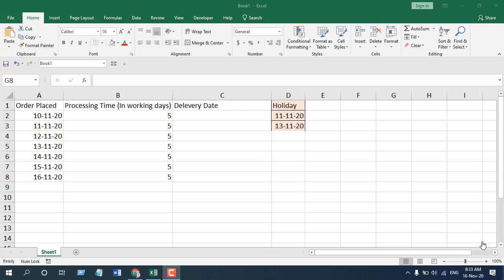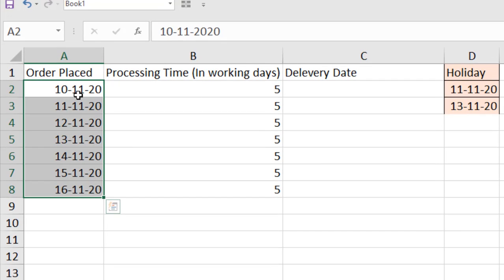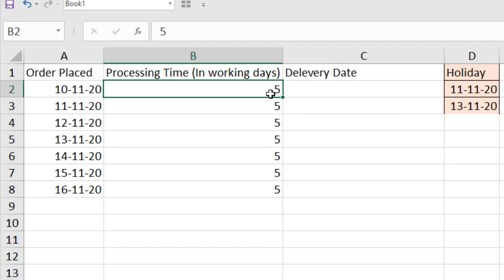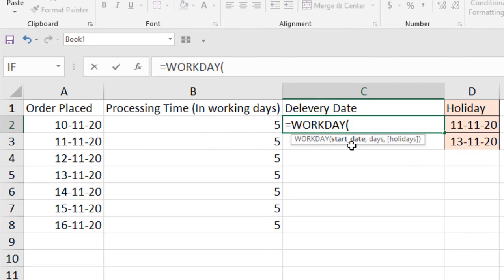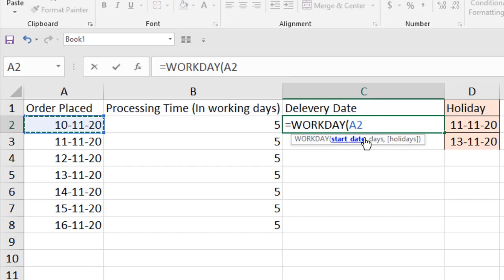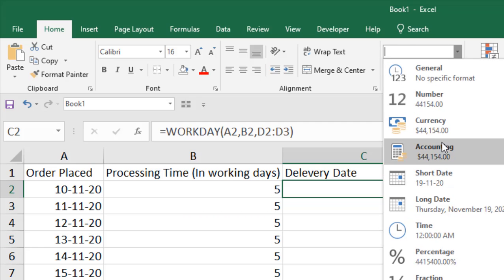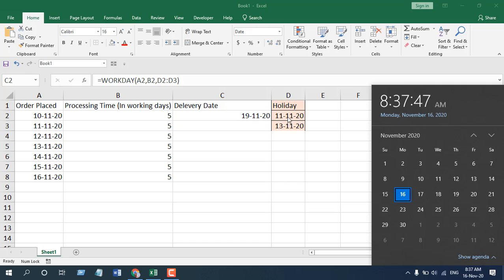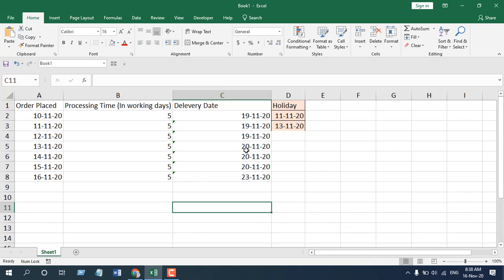How to Use WORKDAY Function in Excel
In this Excel Function Explained video series, I will explain how to use the WORKDAY function in Microsoft Excel. This function allows users to locate a distant working day, excluding weekends and holidays. It can also backdate and find previous working days. It is an excellent way to find out due dates, delivery dates, shipping dates, and other scheduling if you need to consider or exclude the weekends and the holidays. In short, it will help you to count workdays and find out the end date.

Suppose you have a package to be shipped, and you need three working days processing time. Also, you have two weekends and two holidays in between. How would you quickly calculate the shipping date considering weekends and holidays? This is where the WORKDAY function kicks in.

Let’s learn how to use the WORKDAY formula in excel.

The function looks like this =WORKDAY (Start Date, Days, Holidays)

The function has three arguments or parameters, and they are described below.

1. Start Date: you’ll have to insert the starting date in this parameter. Remember, this function won’t count the starting date as a working day. Suppose the starting date is 16/11/2020. So, the function will start counting 17/11/2020 as day 1.

2. Days: This is where you specify how many working days you need to advance or backdate. Suppose you need three working days for processing your shipment. Then you’ll need to write three in this argument.

3. Holidays: The most crucial aspect of this excel function is that you can consider other holidays. In this parameter, you need to input all the holidays if you have any. Then the function will exclude these holidays along with the weekends and show you a serial number. That serial number, if formatted correctly, will be your desired working date.

Significant facts of Workday Function in MS Excel

1. Date must be formatted correctly in this function
2. It will always return a serial number, and you need to format it as a date to find out the final date.
3. This function doesn’t count the starting date as a workday.
4. You can also backdate using this formula
5. Remember, Microsoft Excel allows dates only after 1/1/1990
6. Workday function considers Saturday & Sunday as weekends.

This is how we use the WORKDAY Function in excel. Remember, using the WORKDAY formula in excel, you tell Excel to find the date after or before certain working days, excluding weekends and holidays.